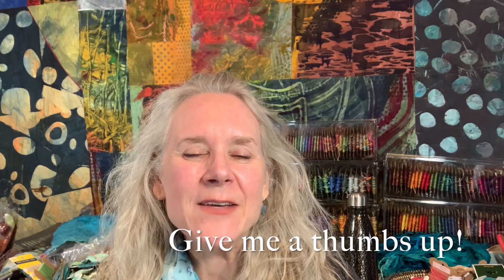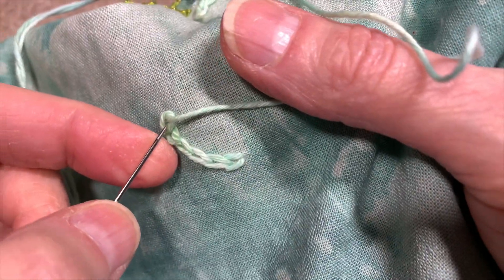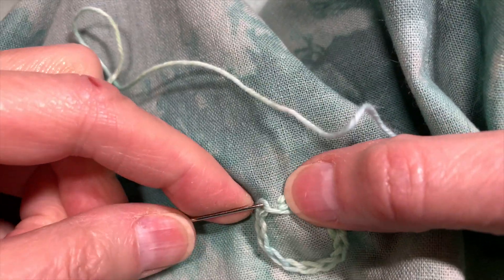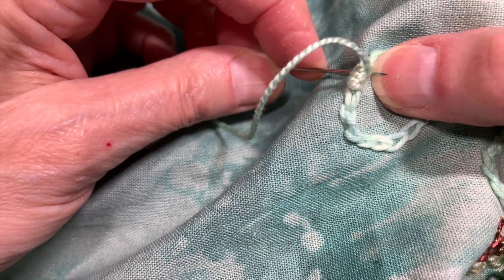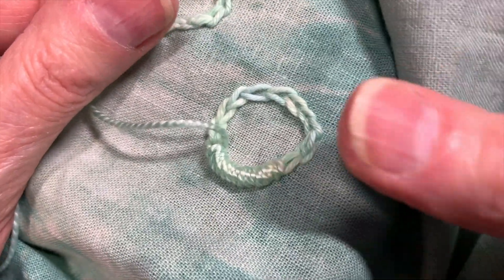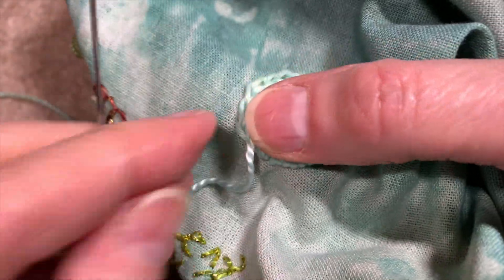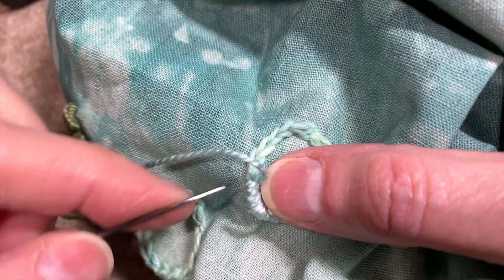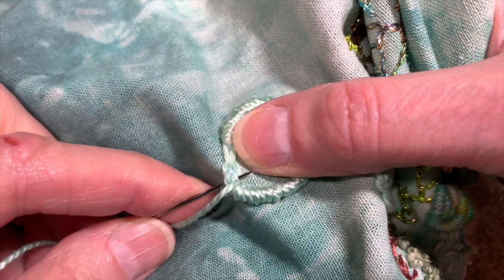Creating Organic Shapes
Grabbing a few quiet moments to show you a fun way to create some organic shapes!
Designs:
Making Waves - A Drawstring Bag
Scissor Case
Waves - A Soft Case for Glasses and other things
River Rocks Pouch
Rock Gardens - A Variation on a Rice Sack

Stop by!

Large Abstract Zippered Pouch